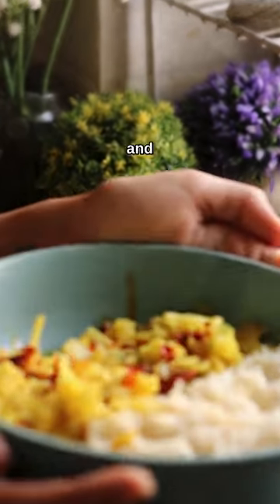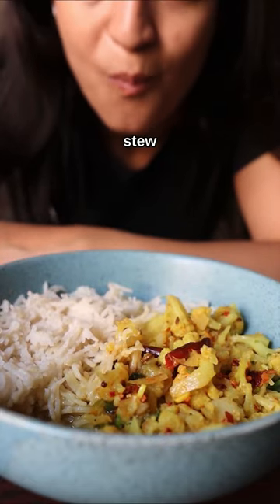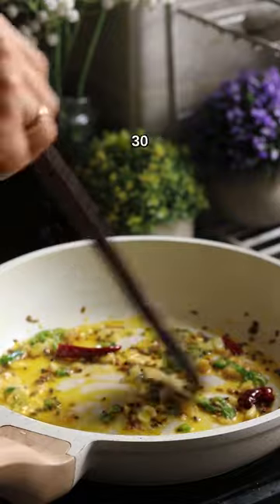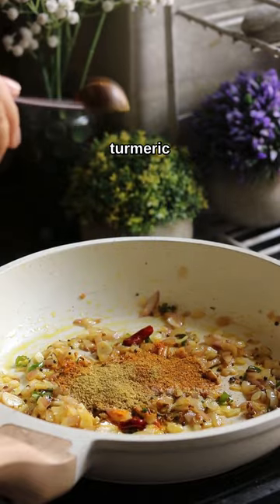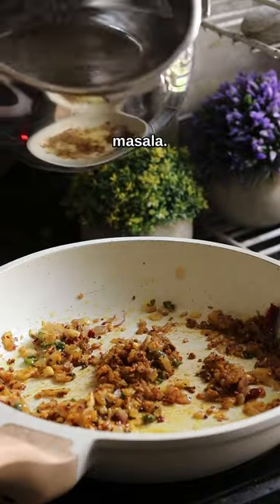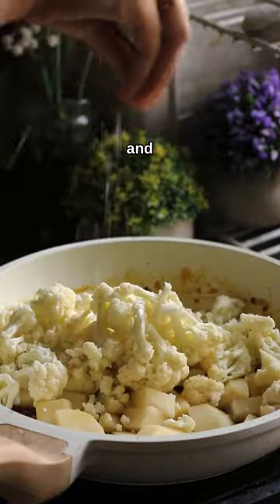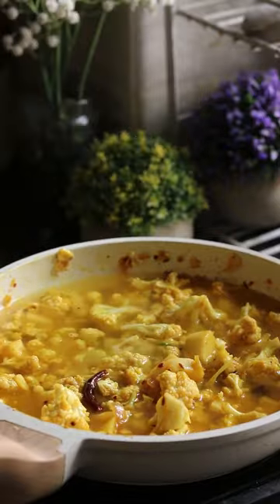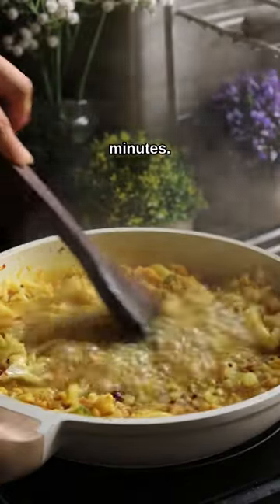Let's Make PCOS Diet Friendly Potato & Cauliflower Curry | Veera Health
PCOS is a complex condition that presents itself at various degrees. Although it is important to treat early signs of PCOS in adolescent girls, it’s also important to rule out other causes of irregular periods, acne and excess hair to avoid being misdiagnosed.
Signs of PCOS can start as early as your teens and may often be hard to spot. If your teenage sister or daughter begins to show signs of PCOS symptoms, she should be evaluated by a physician. If a doctor thinks she has PCOS, they may refer her to a gynaecologist or endocrinologist who can make a diagnosis.
Watch this video where Veera’s Gynaecologist Dr. Mansi Verma explains the early signs of PCOS, how you can diagnose it and why it is important to get timely diagnosis done.
New to our channel and wondering what’s Veera?
Let us help you - Veera Health is the world’s largest online PCOS treatment clinic and over 50,000 women have seen amazing results with their PCOS reversal program. We help you manage all your symptoms in one place. Whether it is diet, exercise or medical advice, they give you access to doctors and experts across gynaecology, nutrition, dermatology, fitness and even mental health.
If you are ready to take control of your PCOS through a personalised science-backed program that actually works, book a free PCOS appointment with our PCOS experts today!